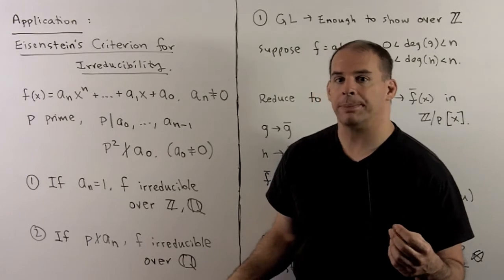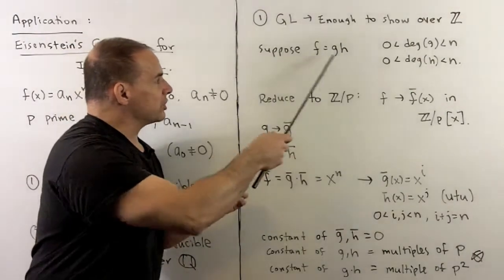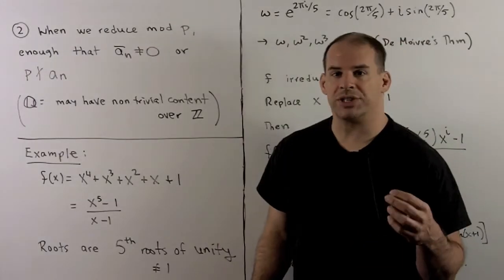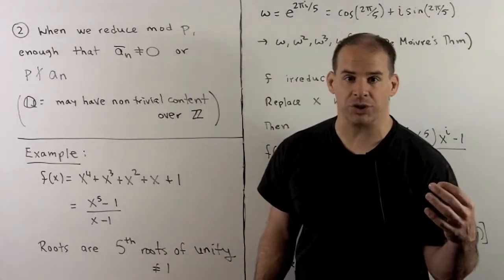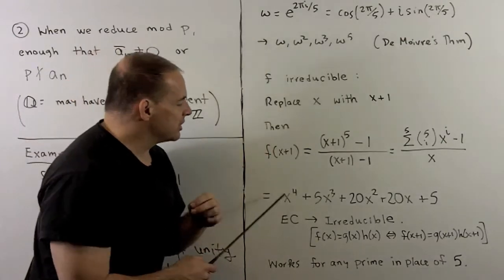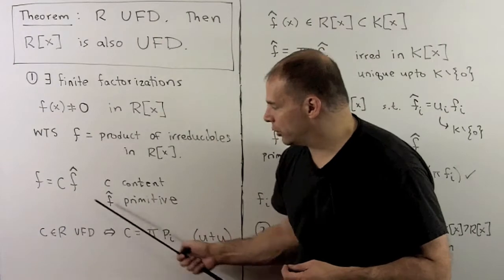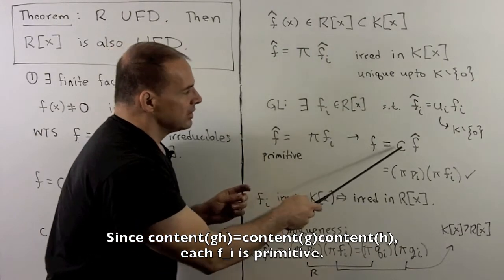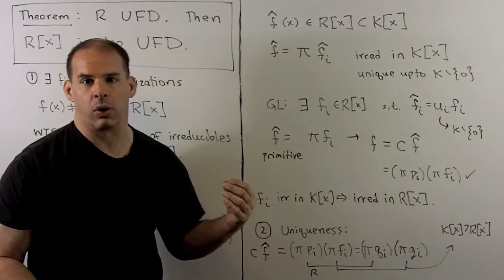RNT2.6.2. Eisenstein's Criterion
Ring Theory:   Continuing with Gauss' Lemma, we prove Eisenstein's Criterion for Irreducibility and that R UFD implies R[x] UFD.  As an example of EC,  we show that f(x) = x^4+x^3+x^2+x+1 is irreducible over the integers using substitution.